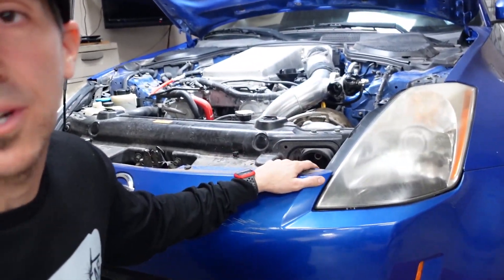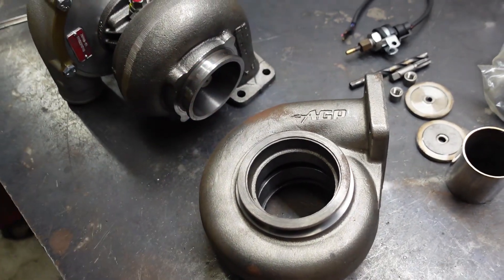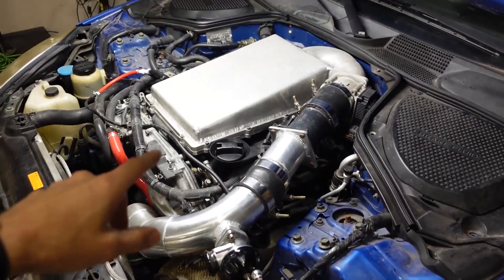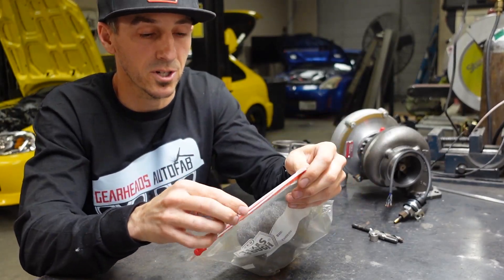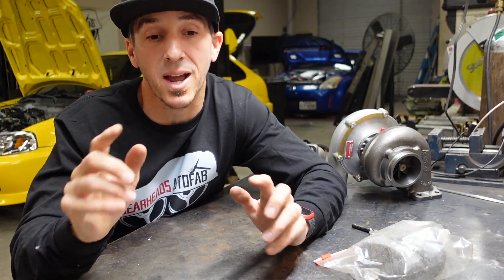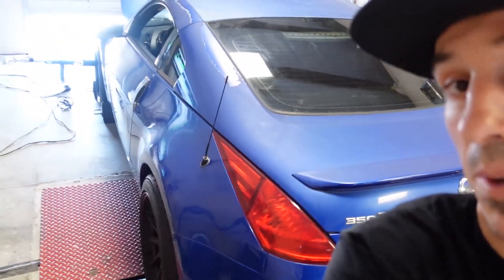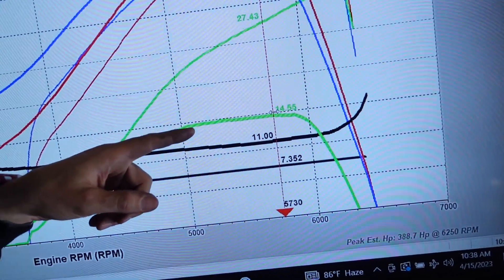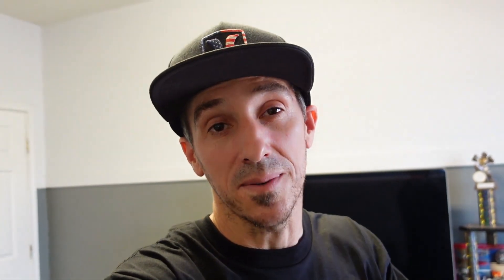turbo upgrade on my rev 9 turbo 350z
we are going to test turbo efficiency on the dyno and learn why my rev 9 turbo kit will not make any more hp after 10 psi. and we are making plans to upgrade the turbo to a bigger size soon.